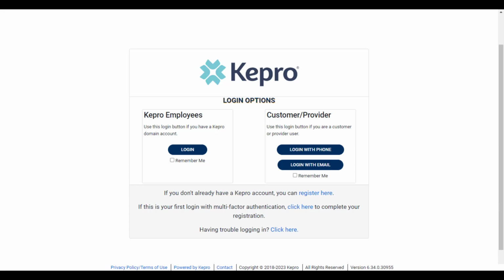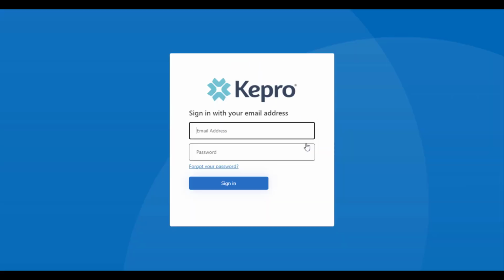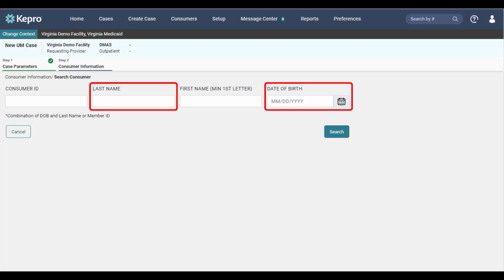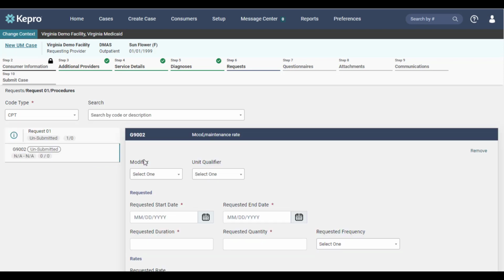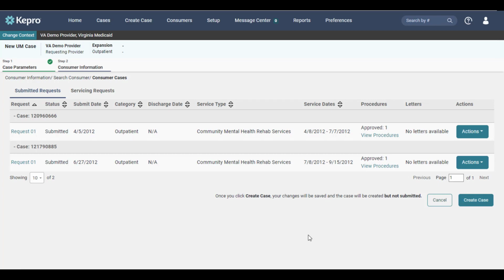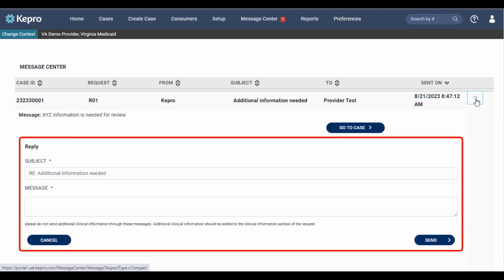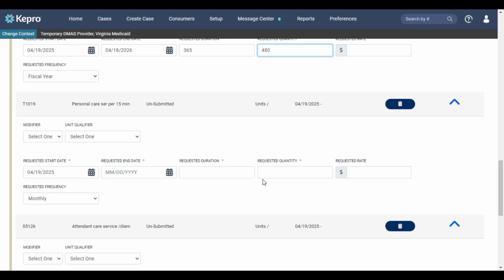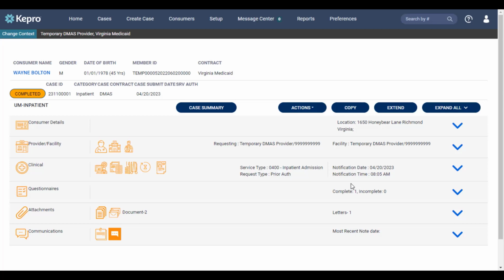VA DMAS Health Department Provider Portal System Training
Atrezzo related